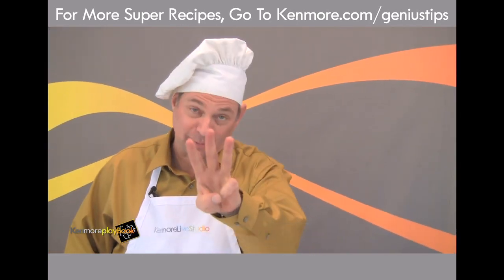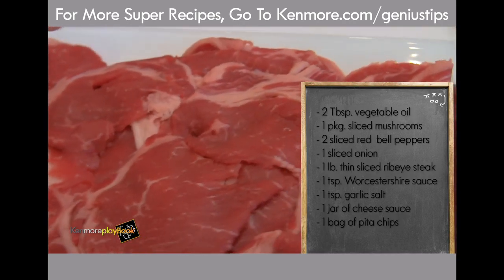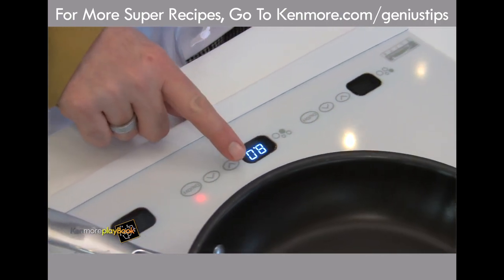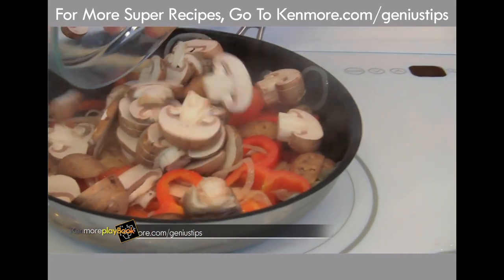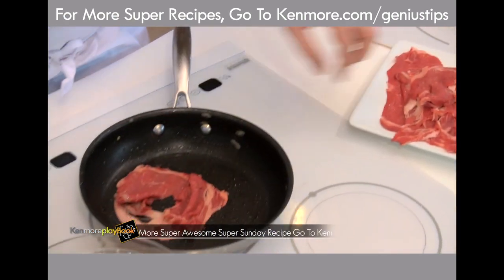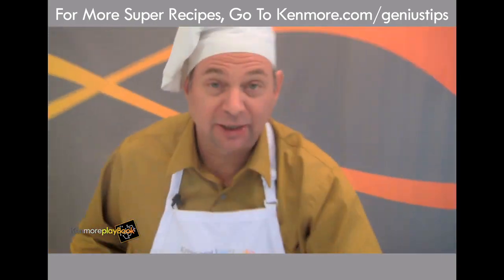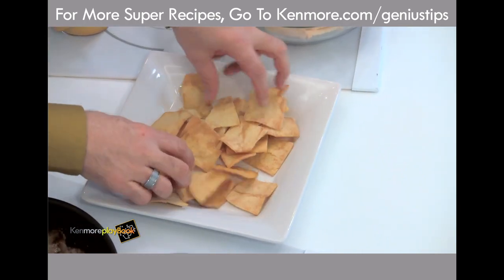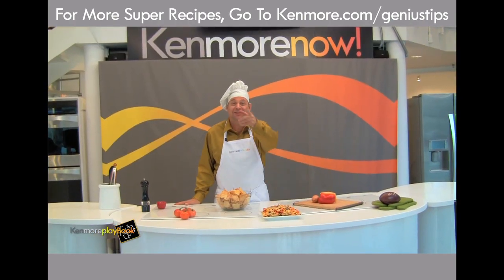Pittsburgh Cheesesteak Nachos. Best Superbowl Eats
When is the Superbowl, Sunday, February 6, 2011 6:30pm ET.  Watching the game this Superbowl Sunday? Need some great Super Bowl XLV recipes for that Pittsburg Steelers vs. Green Bay Packers Superbowl 2011 Game? For the best Superbowl snacks , watch as Kenmore chef show you how to throw down up some quick and delicious Pittsburgh Cheesesteak Nachos. These are not Justin Bieber's Nachos!  This simple recipe will have 'em coming back for more. Find all of our Kenmore Live Studio Super Superbowl recipes and more Got your Super Bowl Tickets?